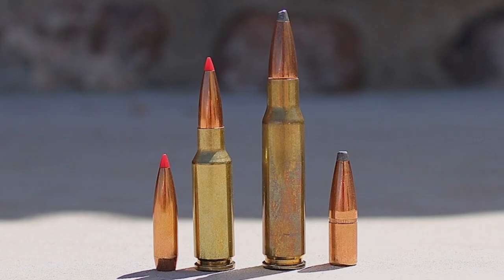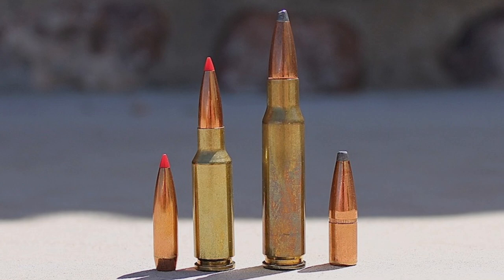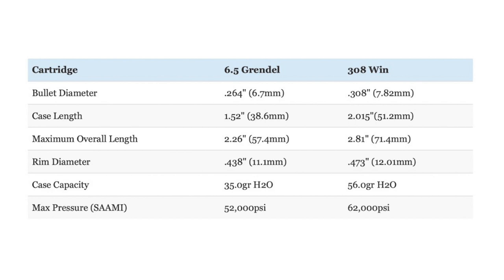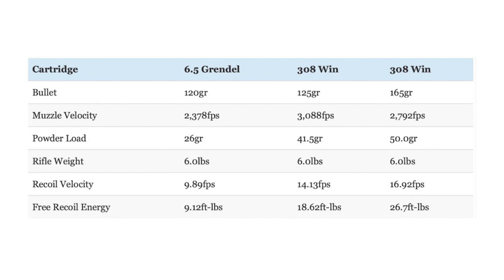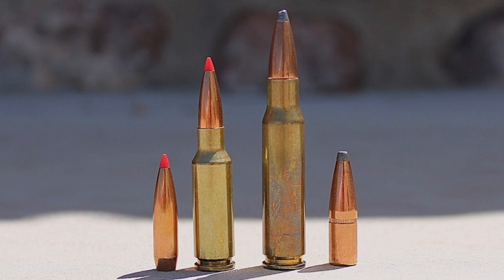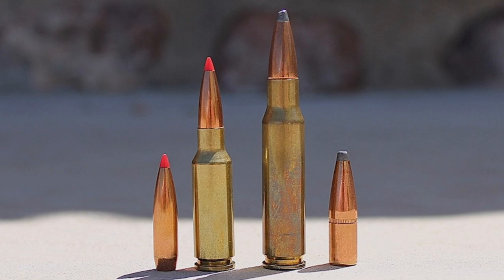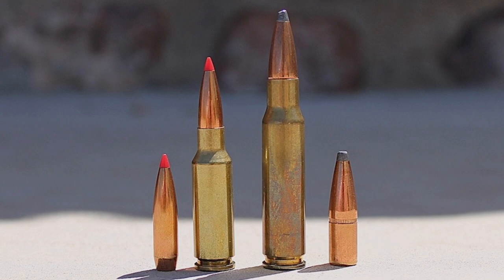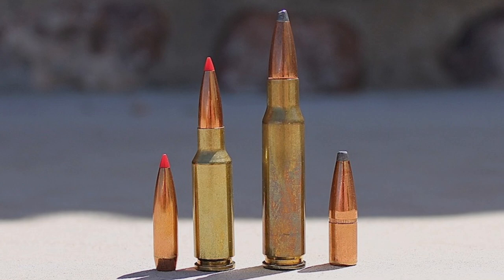6.5 Grendel vs 308 Winchester: Everything You Need To Know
To learn more about popular calibers like the 6.5 Grendel and 308 Winchester,

In this video, I do detailed analysis of the 6.5 Grendel vs 308 Winchester and which one you should be using in your rifle.

While most hunters are probably familiar with the .308 Winchester as a hunting cartridge, the 6.5 Grendel is not nearly as well known or as widely used. However, as the AR-platform continues to gain in popularity among hunters and shooters, things are changing fast on that front as more people are looking into good cartridges to use in a Modern Sporting Rifle.

That’s not really surprising because the AR-platform offers many inherent advantages for hunters. For that reason, hunters have several mainstream choices for medium bore AR cartridges. Among those that will function in an AR-15, the 6.5 Grendel is one of the most widely used. Likewise, the .308 Winchester is far and away the most popular cartridge used in the larger AR-10 platform. Both cartridges are solid performers, but each also has different strengths and weaknesses.

6.5 Grendel vs 308 Winchester
308 vs 6.5 Grendel
6.5 Grendel
308 Winchester